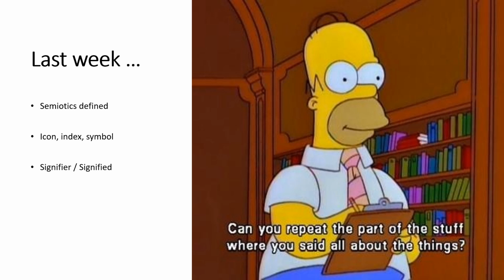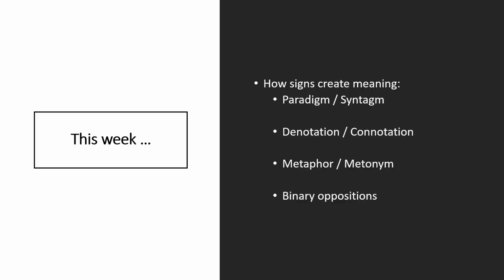How signs create meaning introduction